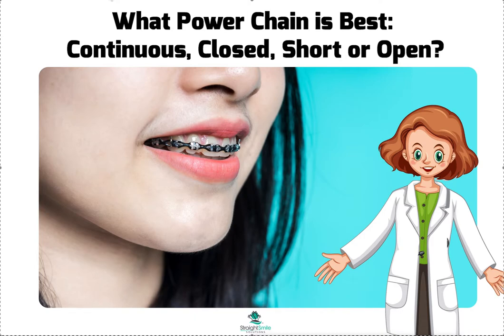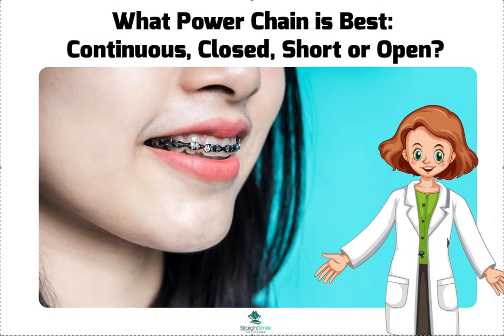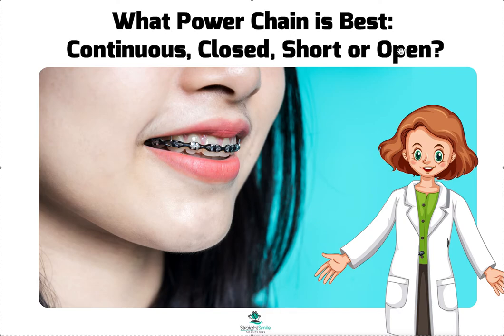Replacing Old Power-Chain and Stocking only Closed or Continuous Chain